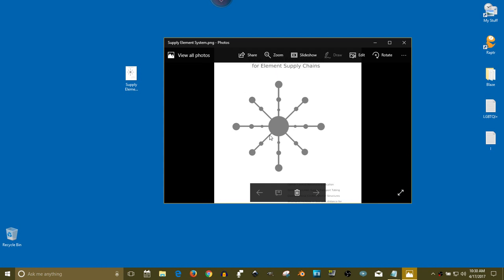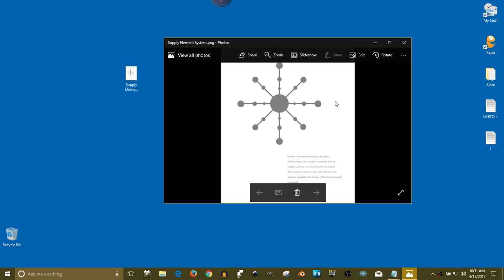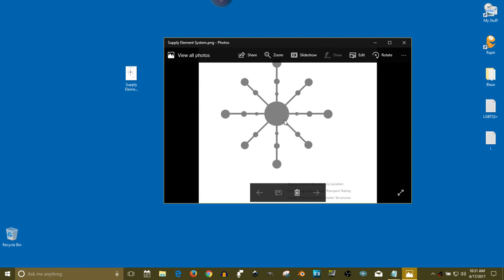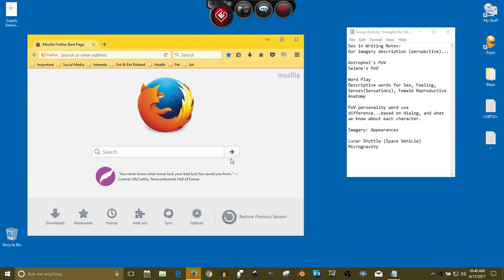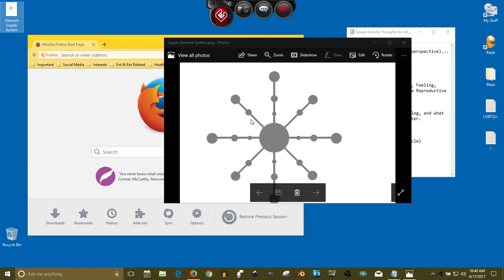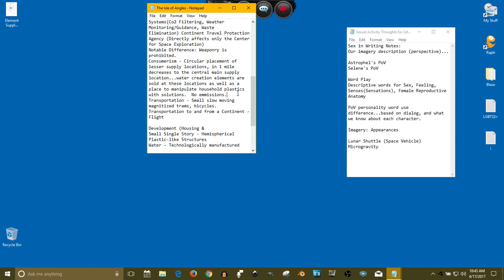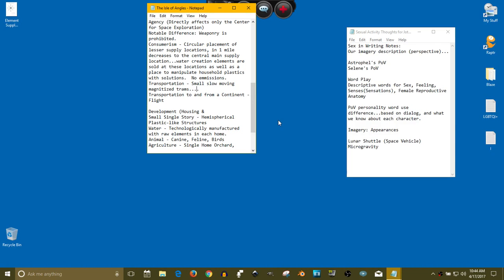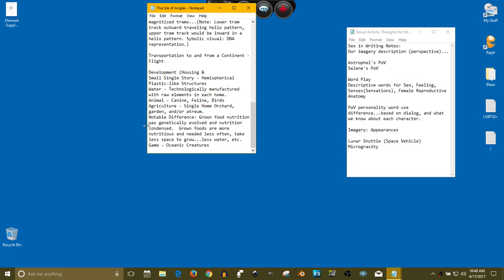Jot - Video Commentary